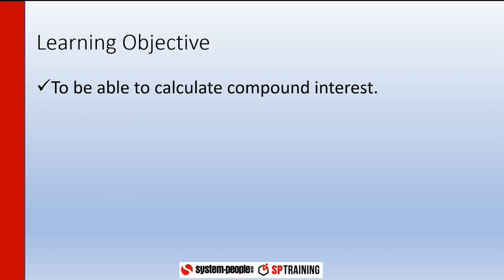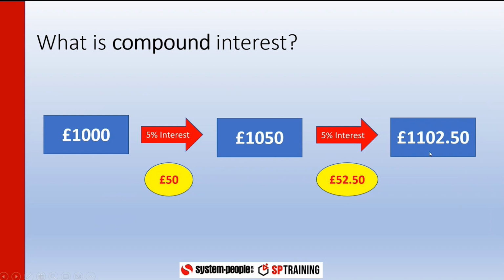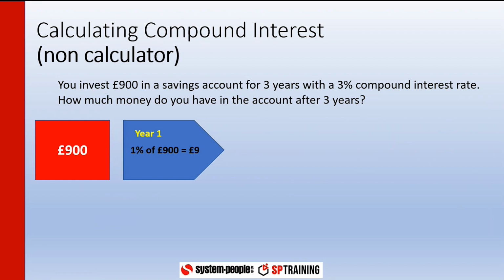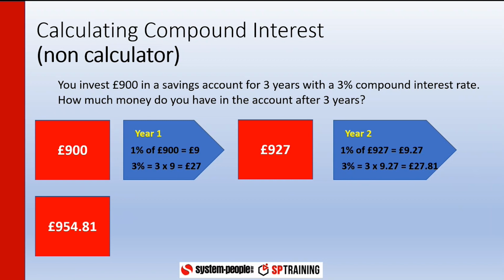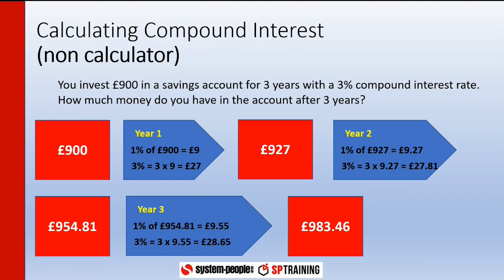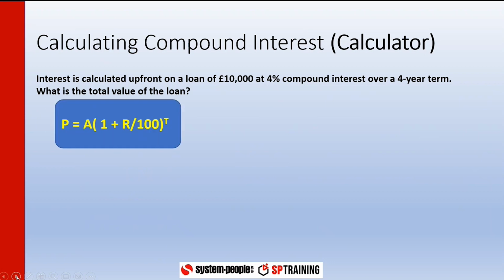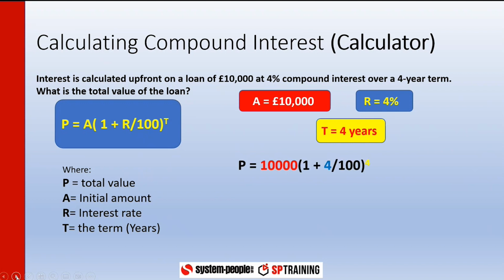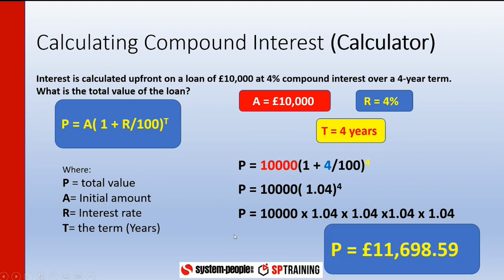Calculating Compound Interest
Tutor, Paul, shows us how to calculate compound interest with and without a calculator. You will learn what compound interest is, how to calculate it and how you can use a formula to help you.